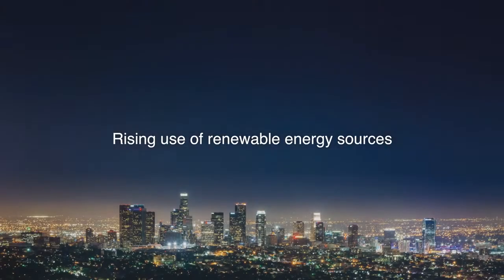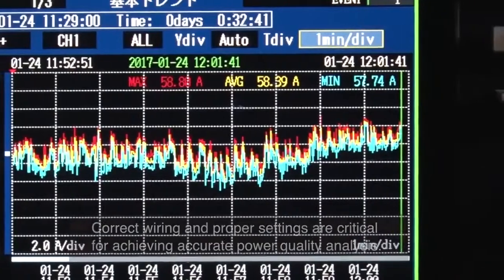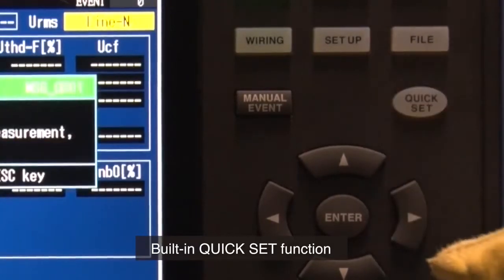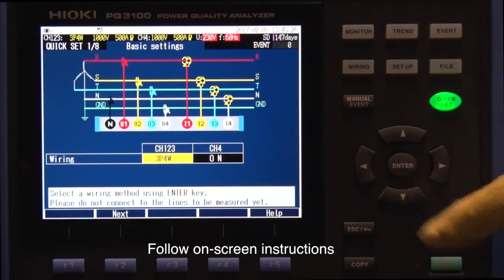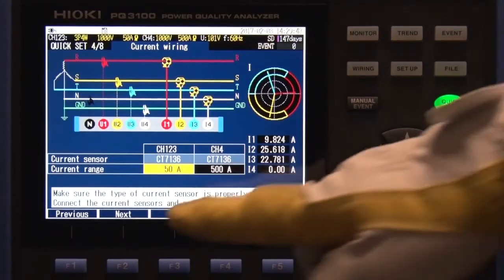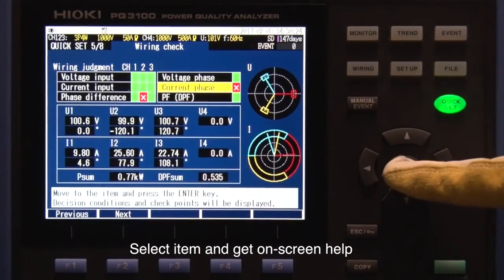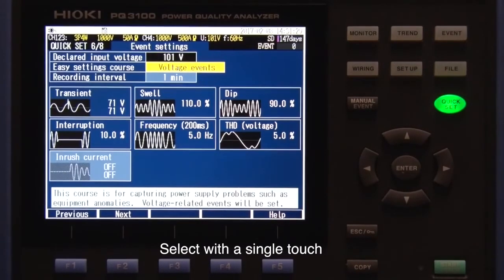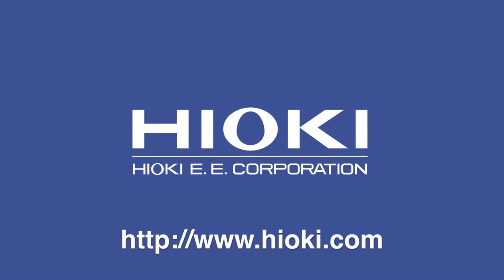วิธีการใช้งานเครื่องวิเคราะห์คุณภาพกำลังไฟฟ้า PQ3100 กับวิธีการเดินสายและกำหนดค่าเบื้องต้น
วิดีโอนี้จัดทำโดย Hioki E.E. Corporation (สำนักงานใหญ่ที่ประเทศญี่ปุ่น)
ภายในวิดีโอจะสอนถึงวิธีการติดตั้งสาย พร้อมการกำหนดค่าการใช้งานเบื้องต้น

อ้างอิงจาก เวอร์ชั่นภาษาอังกฤษ (English Version)